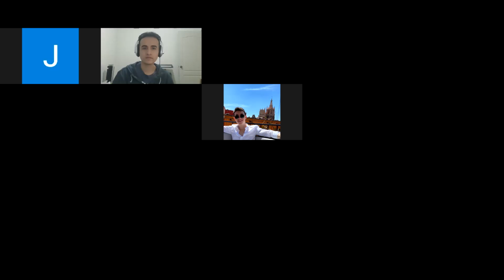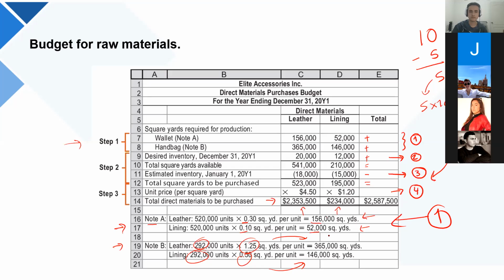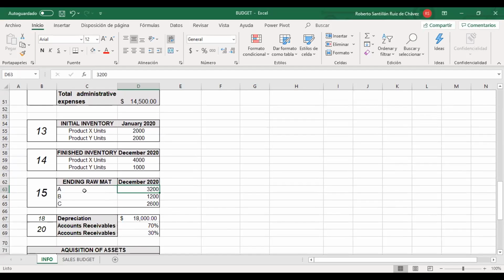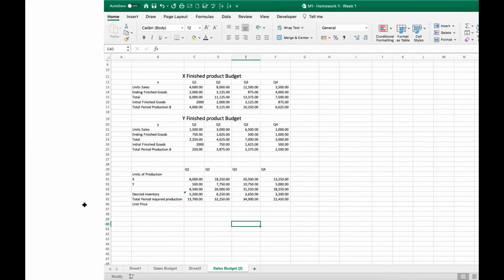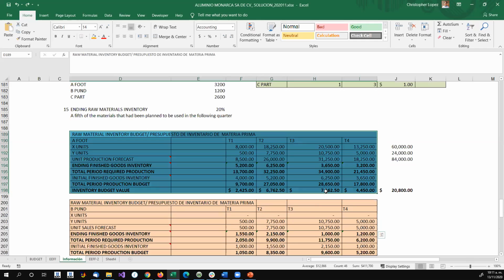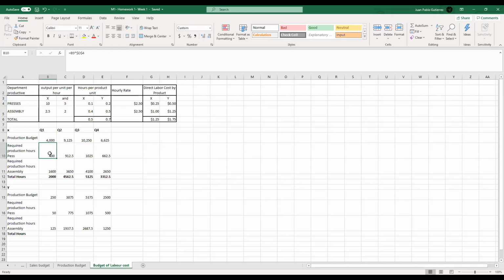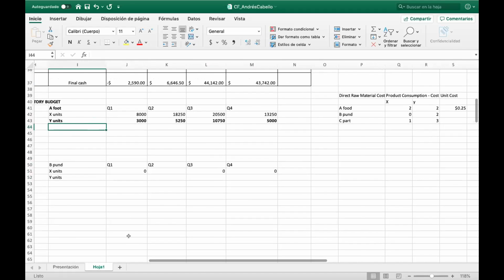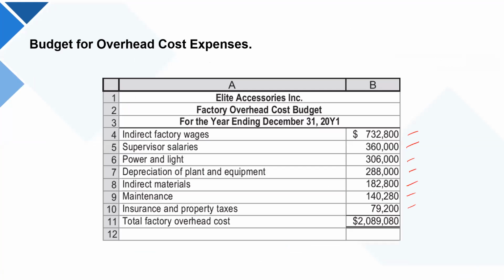Class 4 - Mater Budget - 2